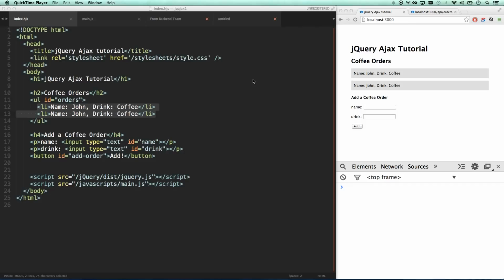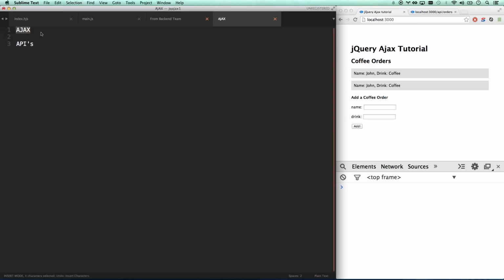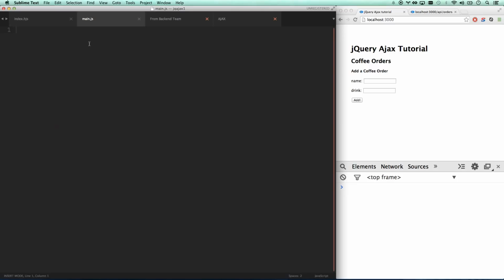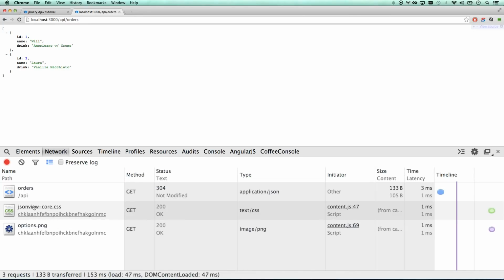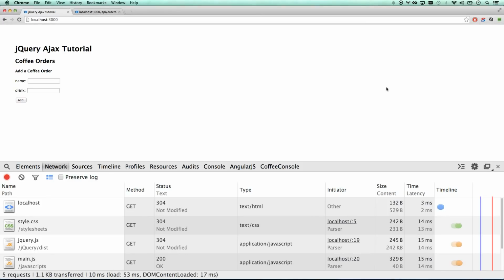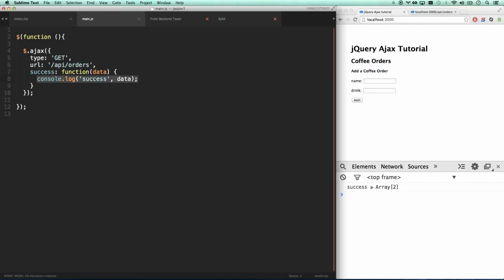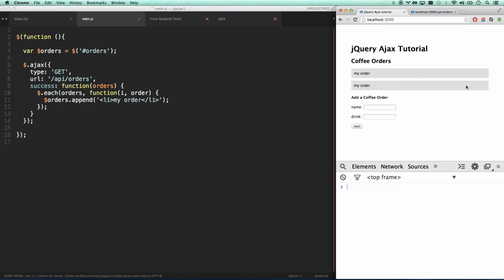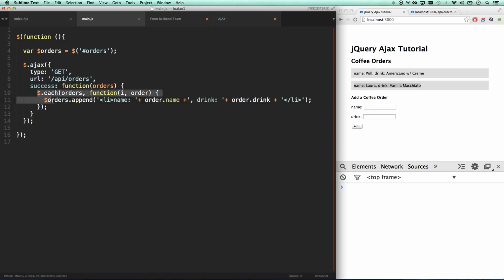jQuery Ajax Tutorial #1 Using AJAX & API's jQuery Tutorial #7